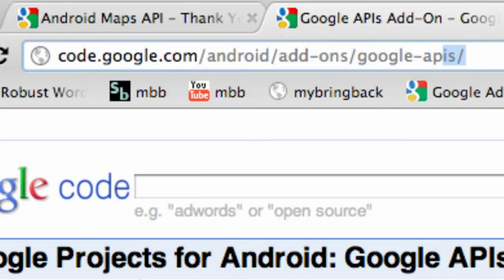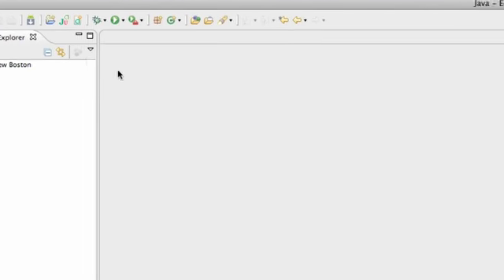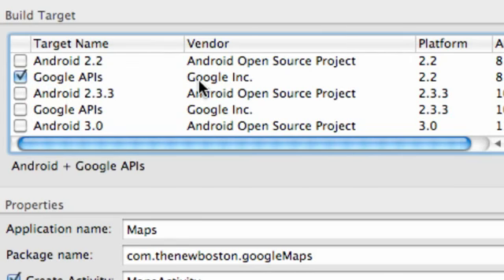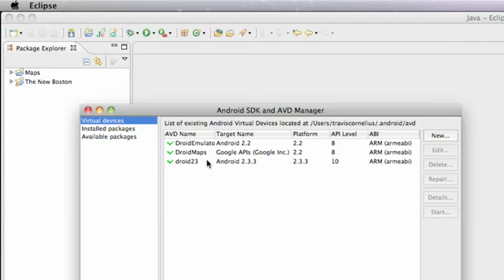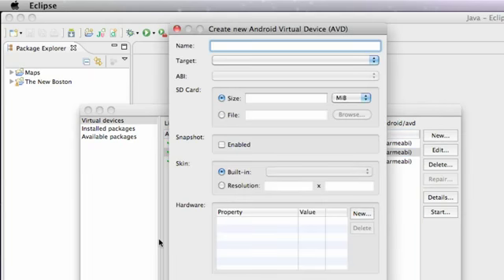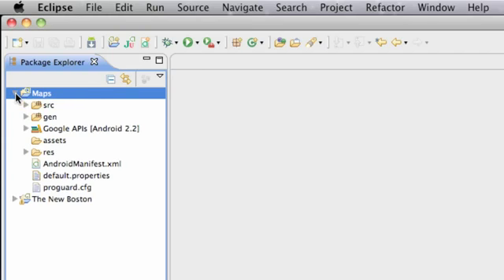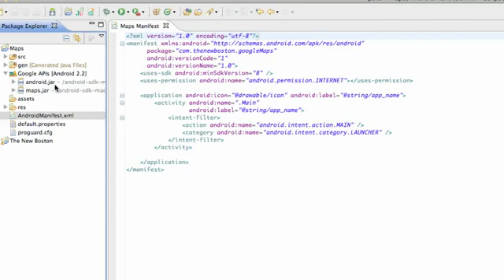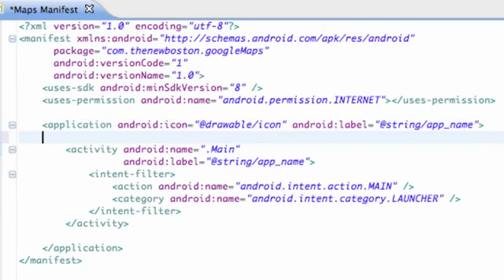Android Application Development 129 Setting up a Google Maps Activity